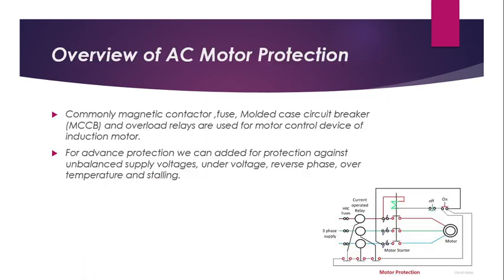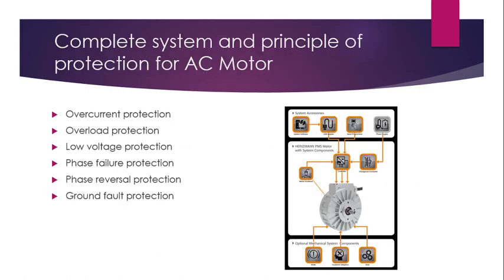AC motor protection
ASSIGNMENT
MUHAMMAD NOORAIEMAN AMIERUL BIN ROSME (TF19020)
Muhamad Firdaus Naim Bin Rozilani@Azman (TF19003)